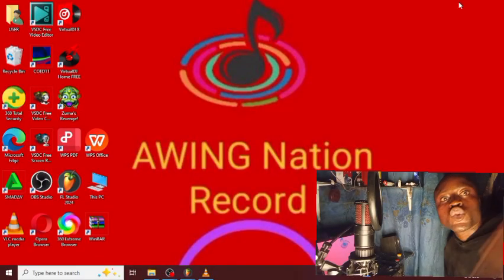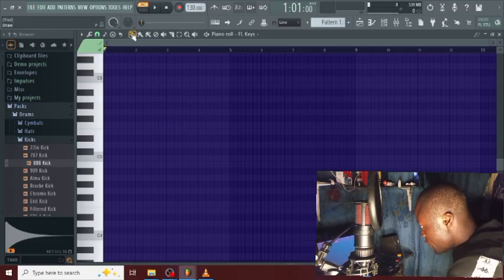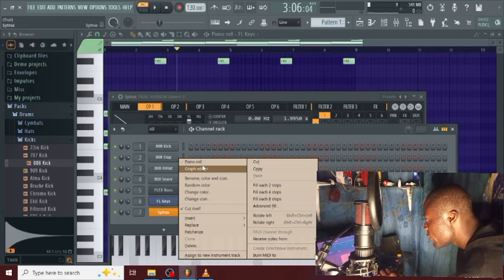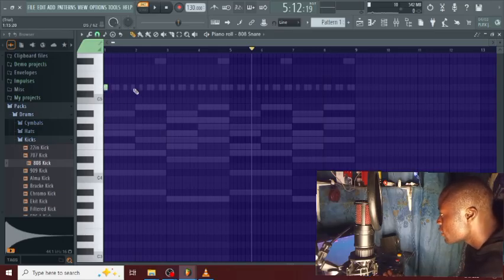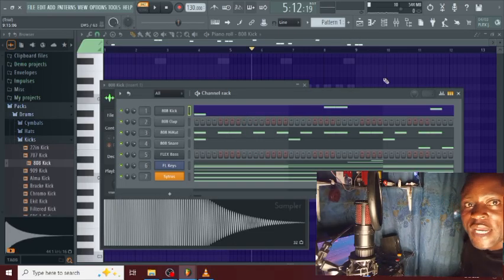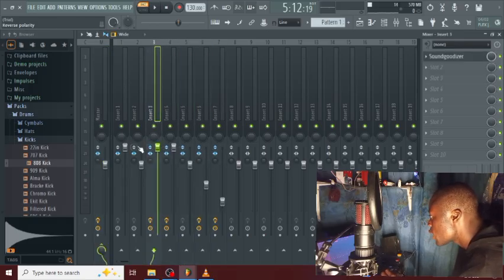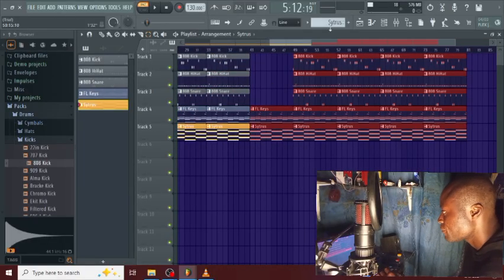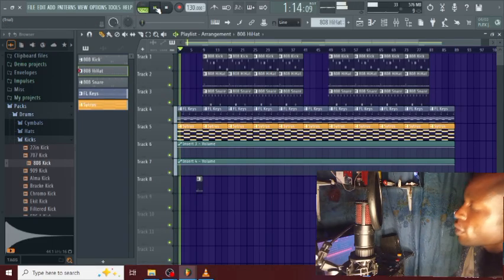HOW TO MAKE BOTSWANA TRAP BEATS